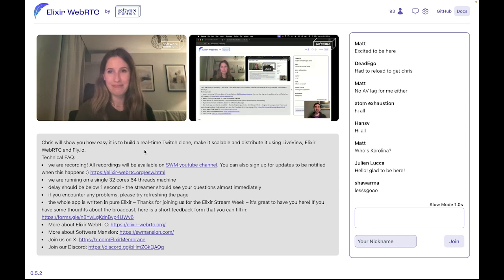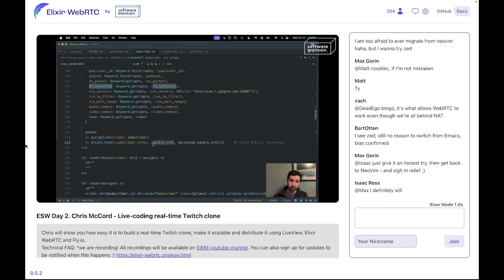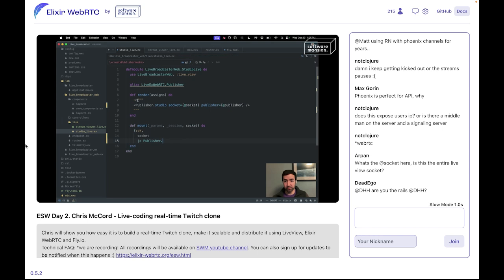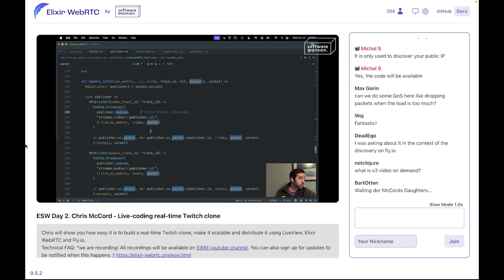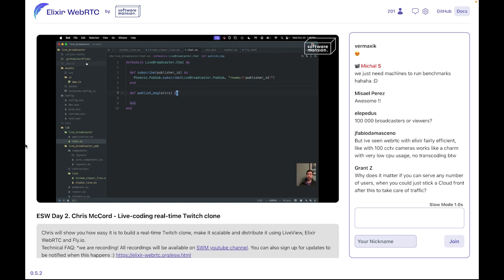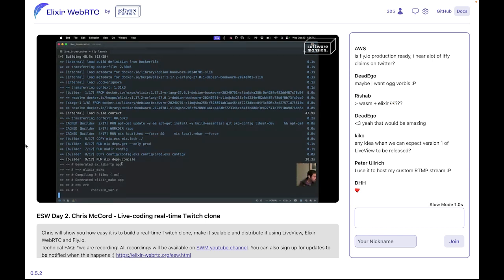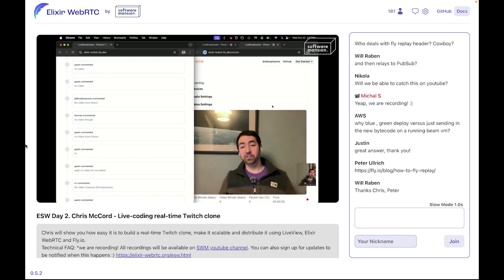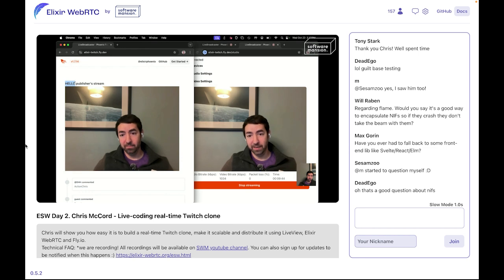Chris McCord – Live-coding real-time Twitch clone | Elixir Stream Week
Chris will show you how easy it is to build a real-time Twitch clone, make it scalable and distribute it using LiveView, Elixir WebRTC and Fly.io.

Elixir Stream Week – five days, five streams, five top Elixir experts. Everything streamed using Elixir WebRTC.